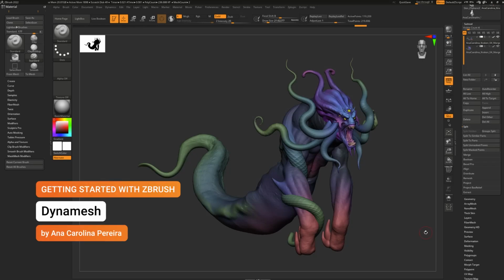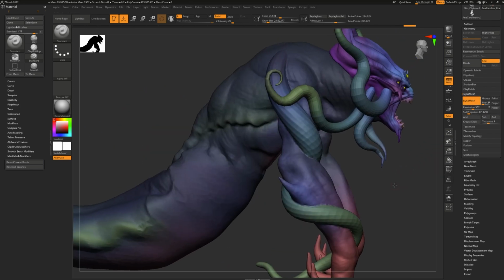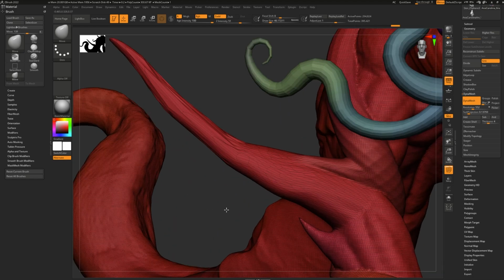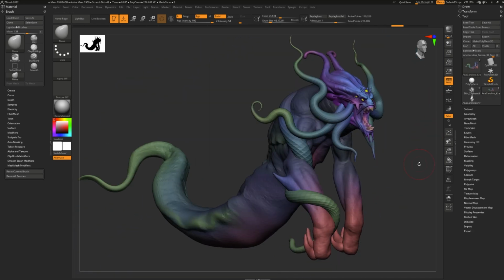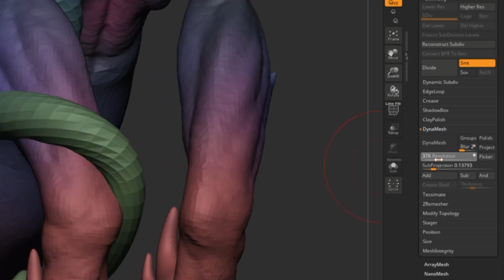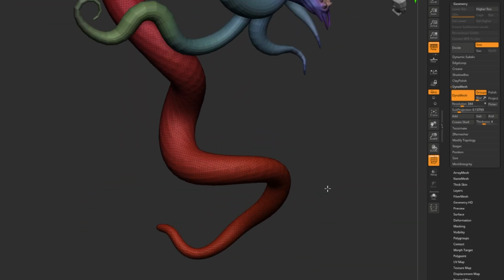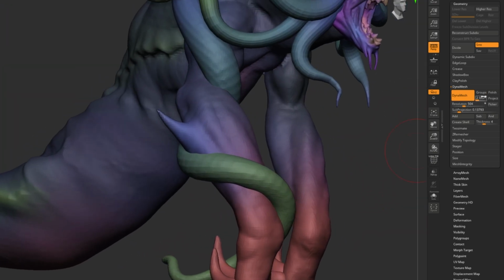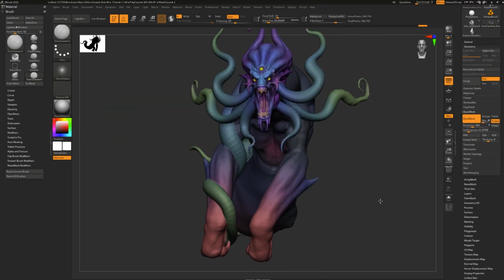Getting Started with ZBrush, Part 14 - Dynamesh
Zbrush Dynamesh allows you to actively design with speed and creative freedom. This powerful tool is the perfect solution for free-form sculpting because it removes all need for focusing on topological constraints. Let your imaginations run wild with this amazing tool.